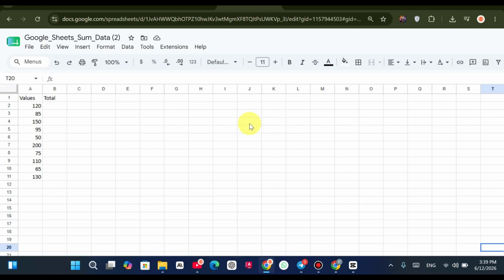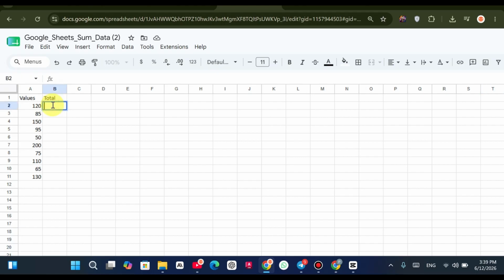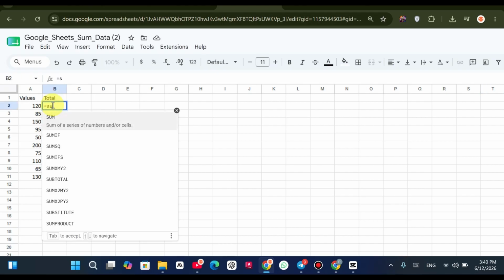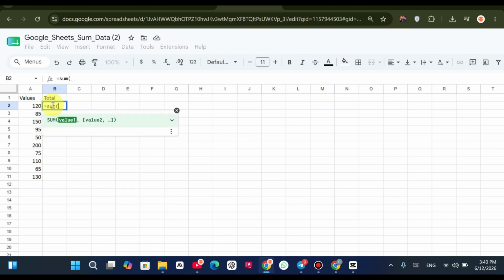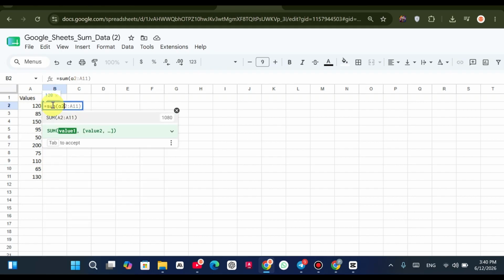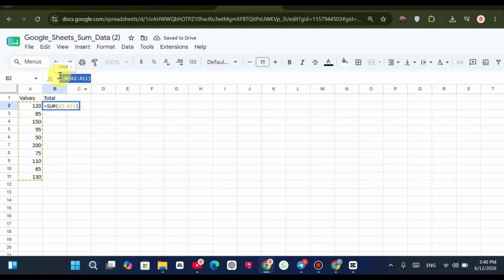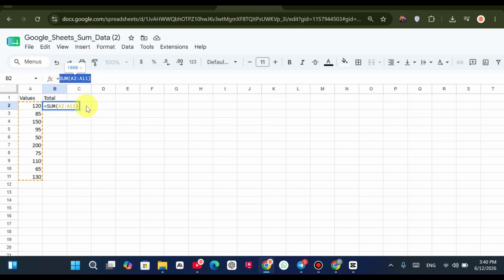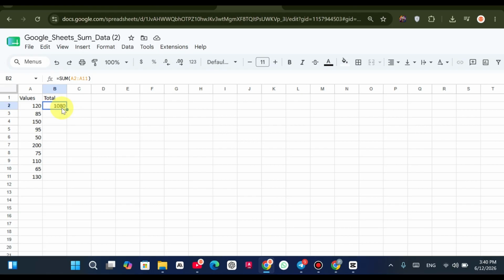How to calculate the total sum of values in Google Sheet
How to Calculate the Total Sum of Values in Google Sheets | Easy SUM Formula Tutorial

Learn how to calculate the total sum of values in Google Sheets using the powerful SUM function. This beginner-friendly tutorial will help you quickly add numbers and perform basic calculations in your spreadsheets.

📌 In this video, you'll learn:

How to use the SUM formula in Google Sheets
How to add values from multiple cells
How to calculate column and row totals
How to use AutoSum for faster calculations
Tips for working with spreadsheet formulas

This tutorial is perfect for students, office workers, business owners, and anyone learning Google Sheets.